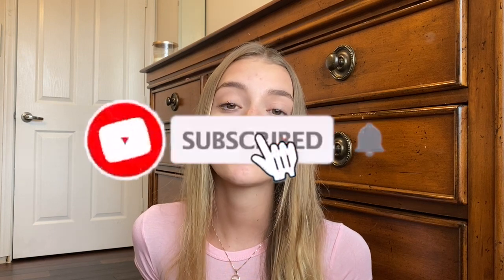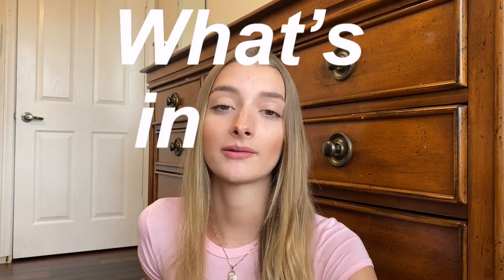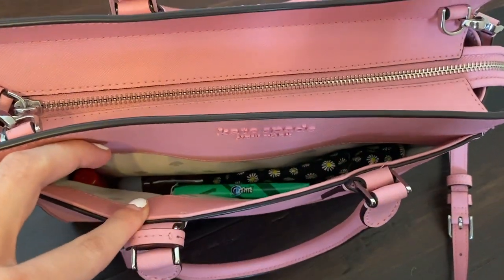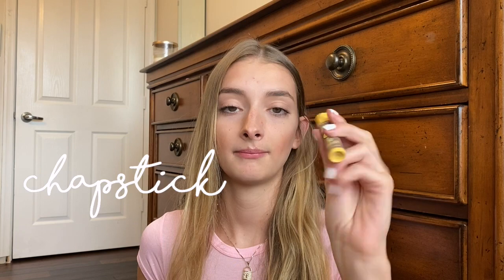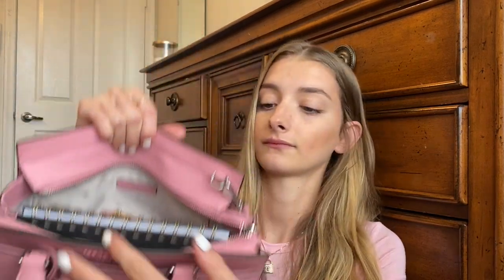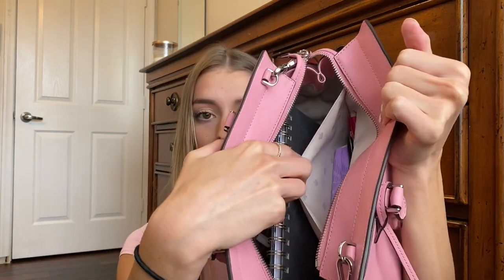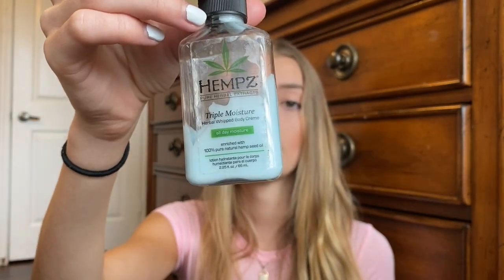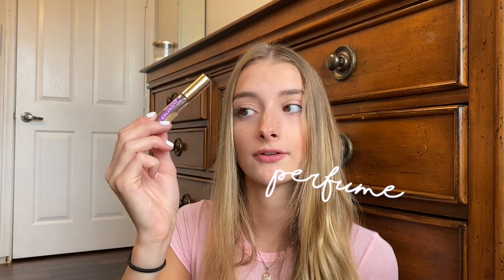what's in my purse *2020*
HEY BABIES...

❥Unlike usual, this weeks video is a looooot shorter. I decided to show you guys what is in my purse because I have some essentials that I think could help most people.

✰✰✰ABOUT ME ✰✰✰
Name: Hannah
Age: 19
School: Florida State University
Birthday: April 7th
Zodiac: Aries
Fav color: Pink